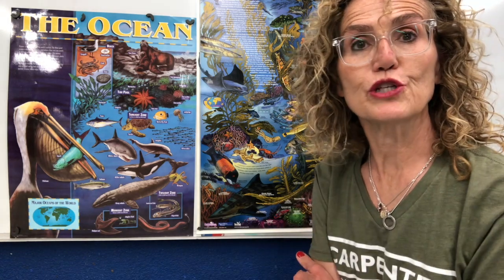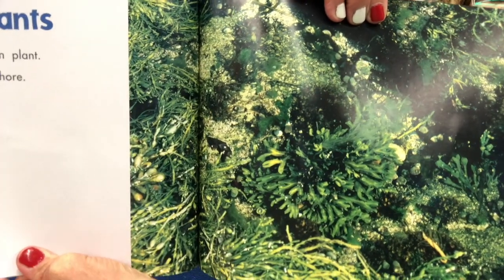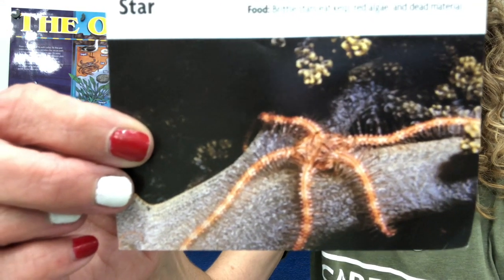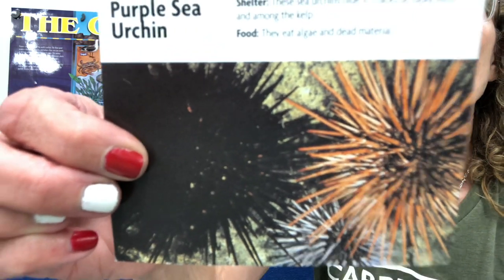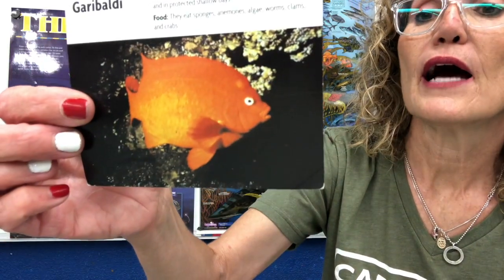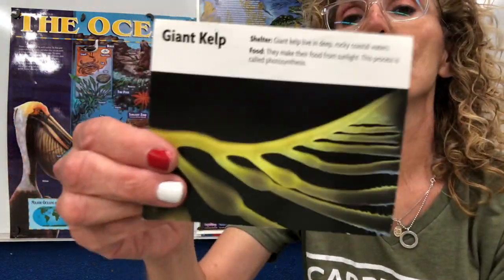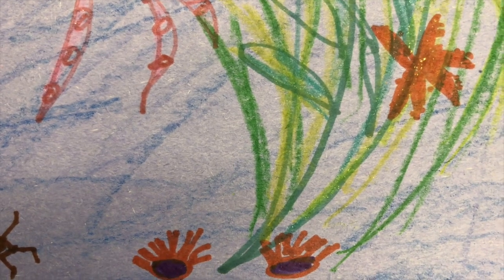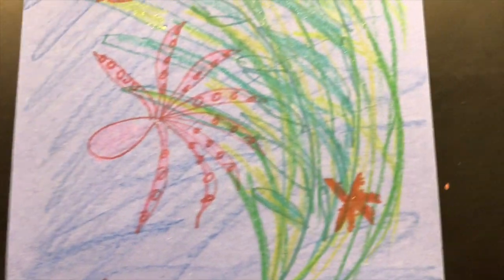Second Grade, Lesson 13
Ocean Habitat